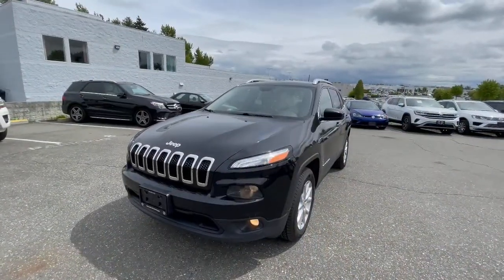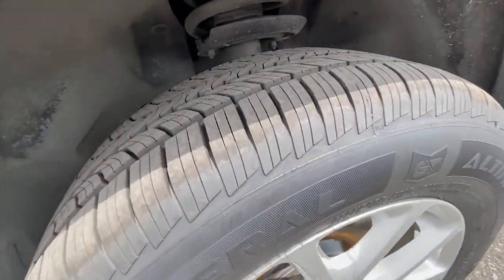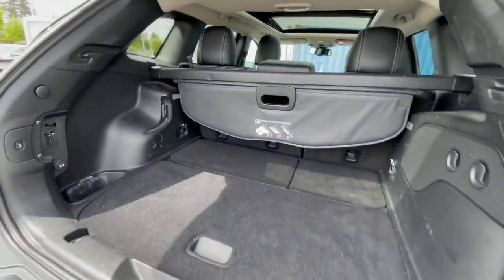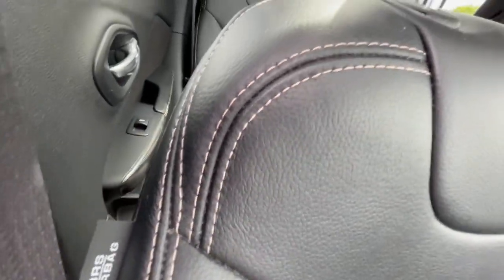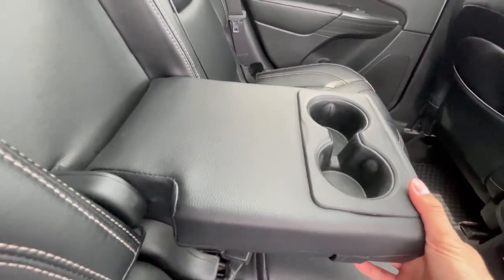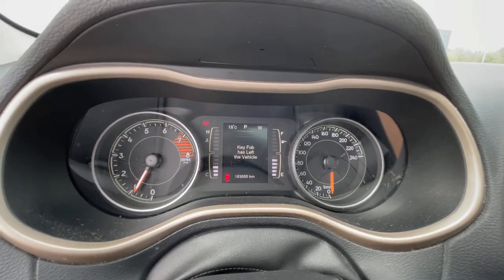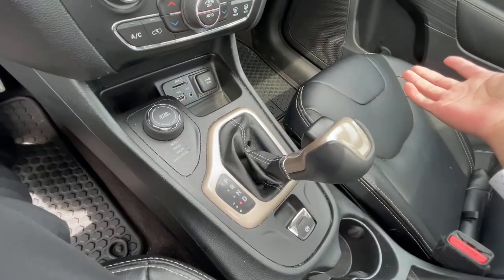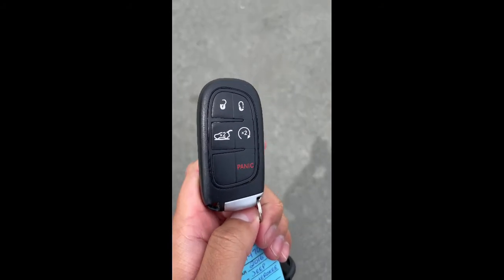2017 Jeep Cherokee North As-Traded